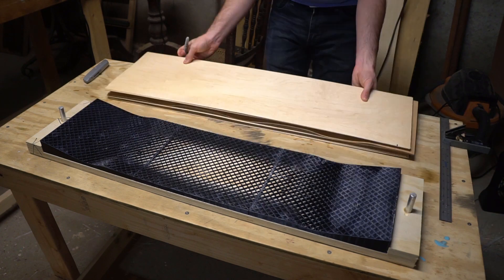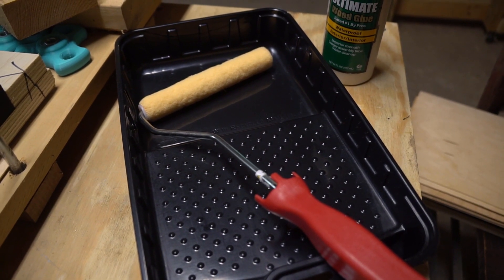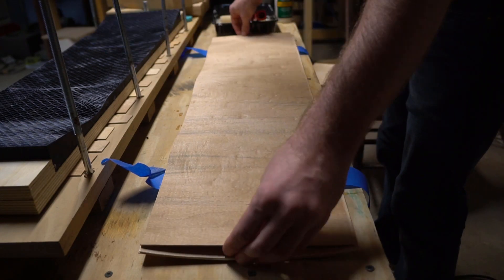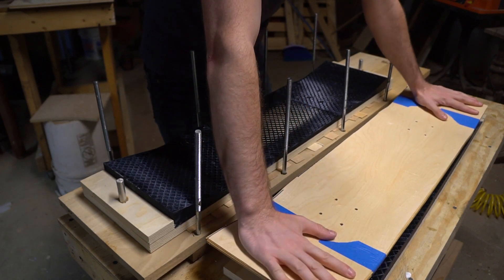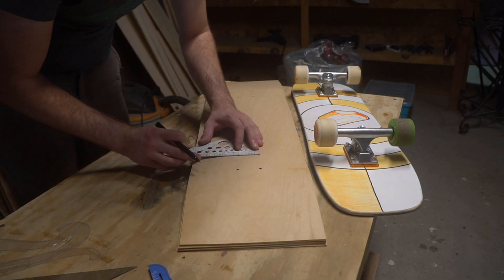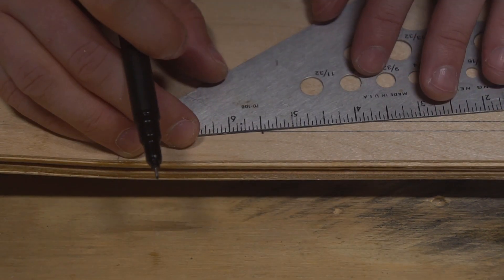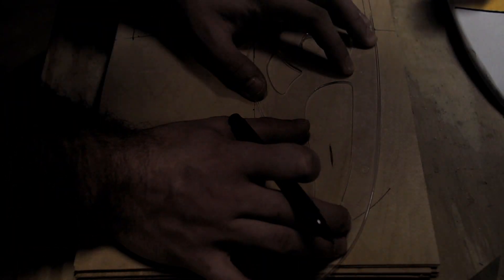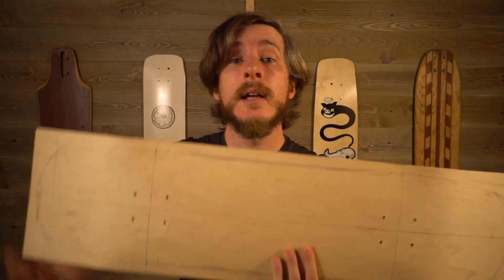Pressing and Designing a Shaped Deck With a 3D-Printed Mold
In this video I use a set of 3d-printed molds to press a skateboard deck and walk through one way of designing the shape of a a deck. Hopefully sharing my though process and some of my tooling will help y'all out with some of your own builds!